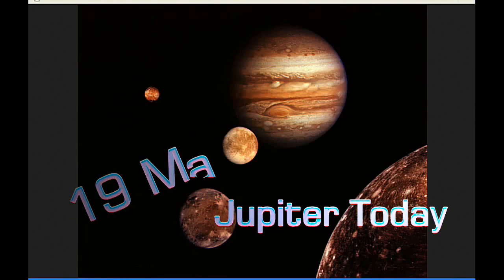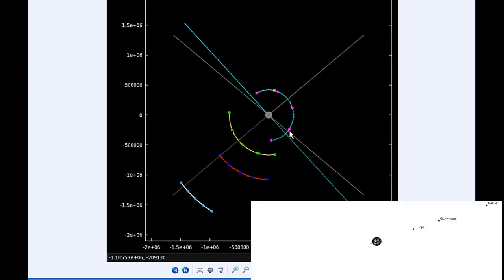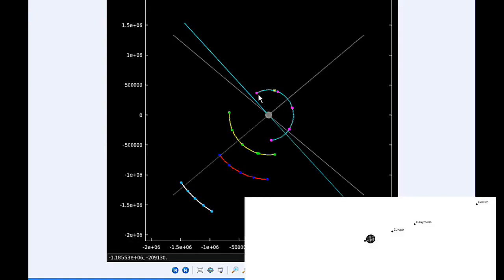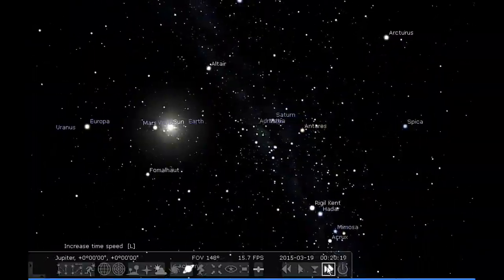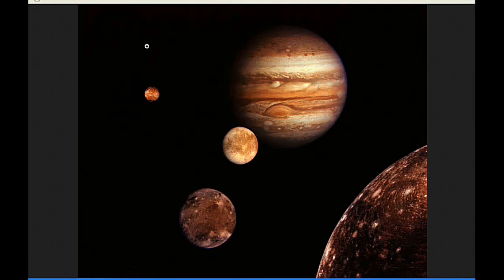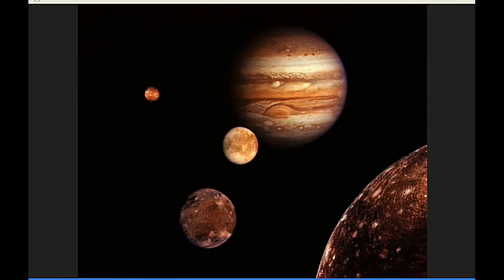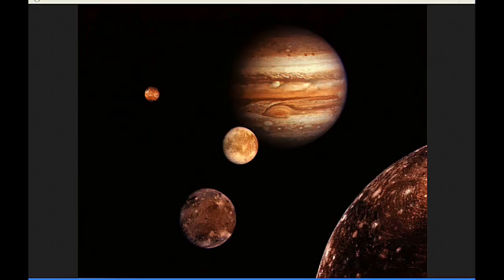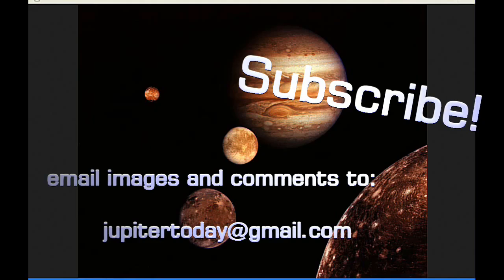Jupiter Today | 19 March 2015